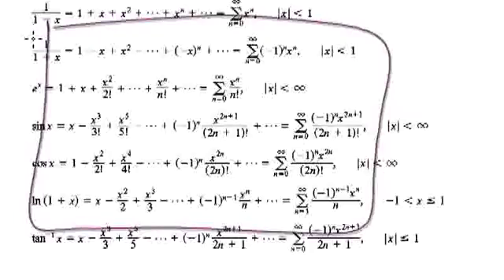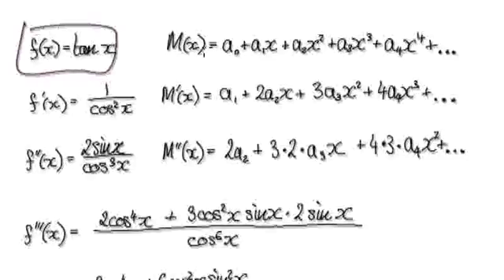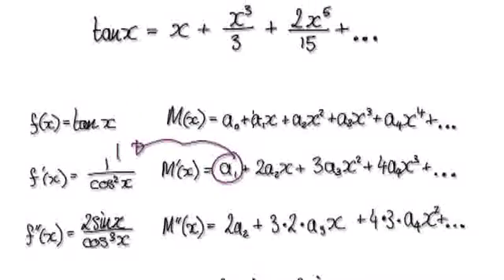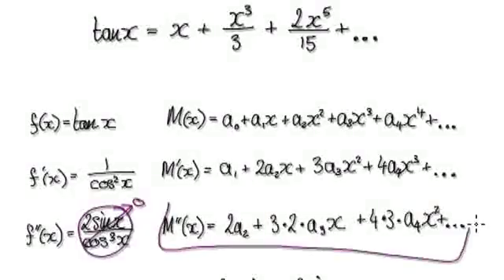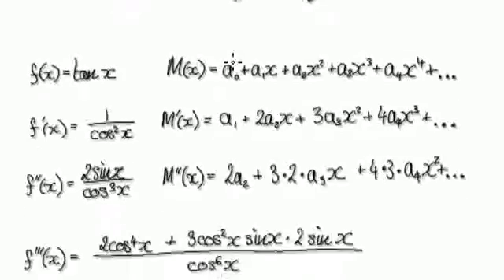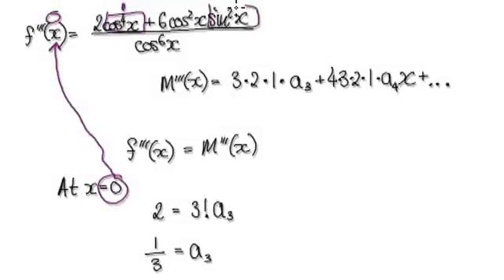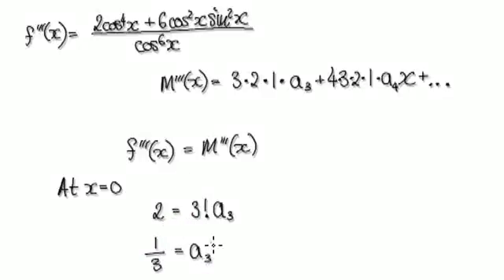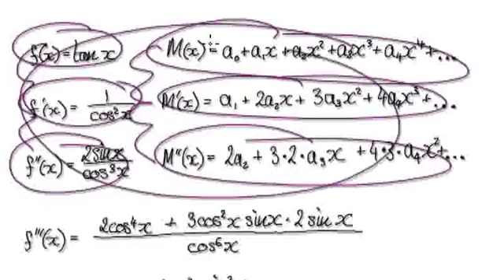Video 2767 - Limit (sinx - tanx)/x^3 , Maclaurin series, Taylor series, tanx, Example (3/5)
Limit (sinx - tanx)/x^3 , Maclaurin series, Taylor series, tanx, Example